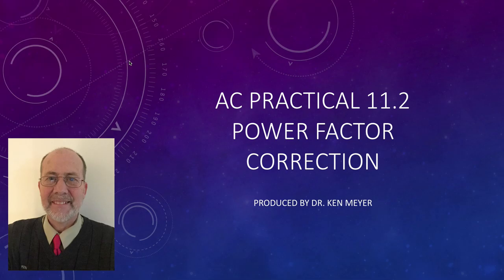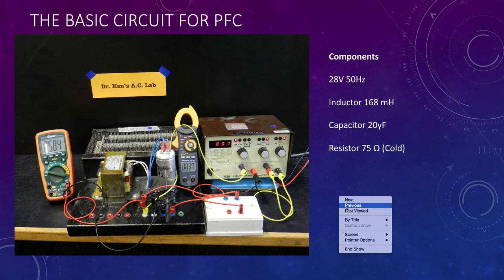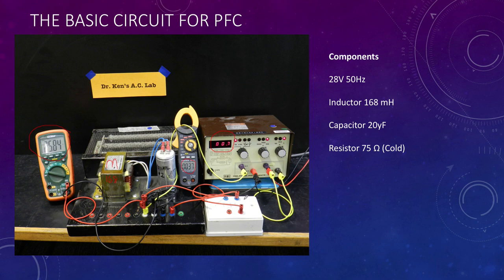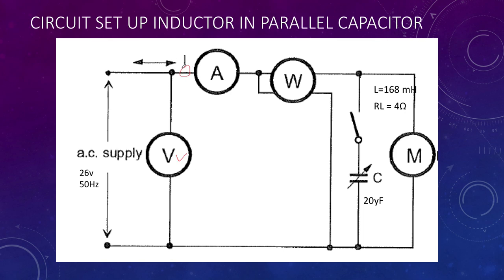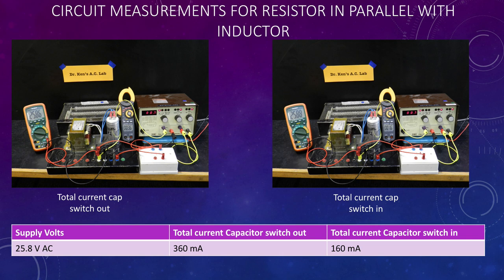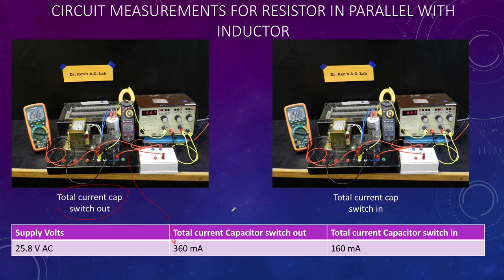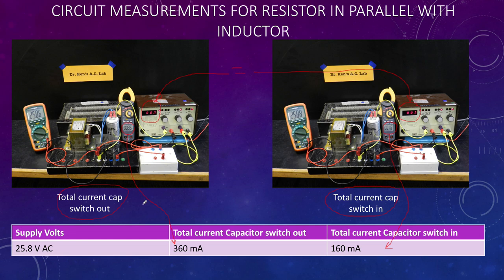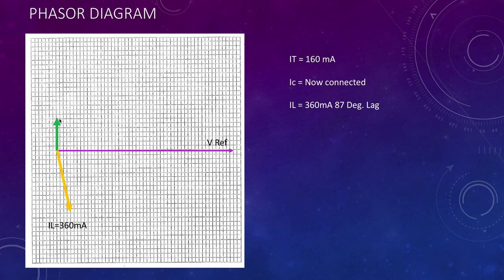AC Lesson 7 Practical 11 2 complete Ken Meyer